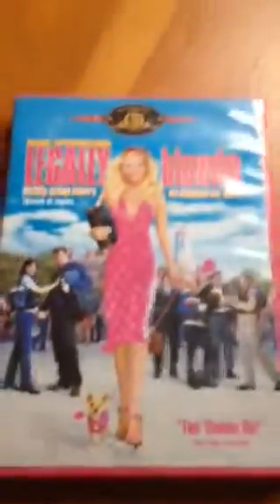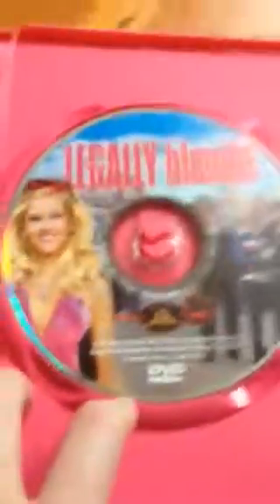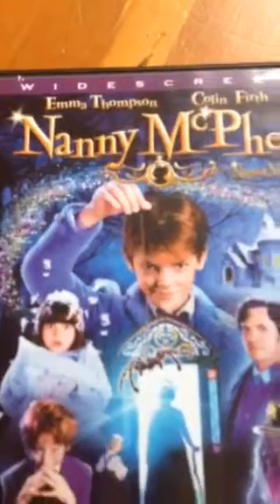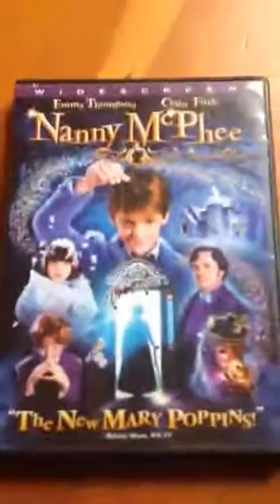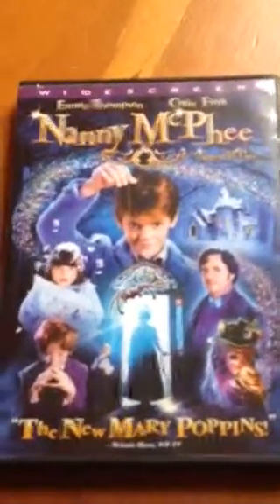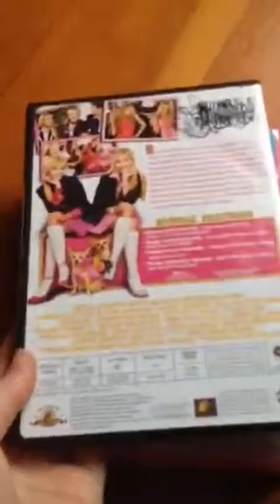2 New DVDs Unboxing! | Olivia Simpson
ask.fm/oliviasimpsonofficial